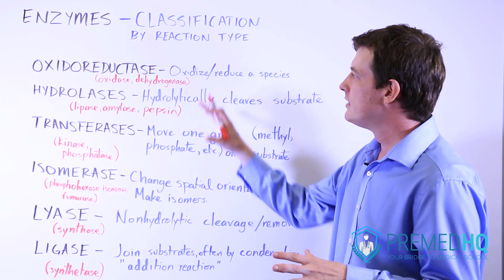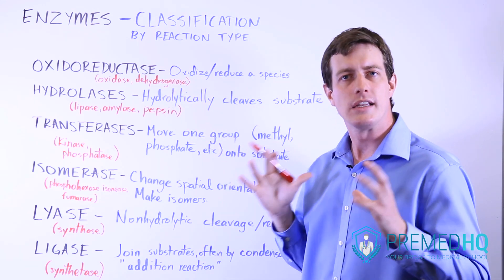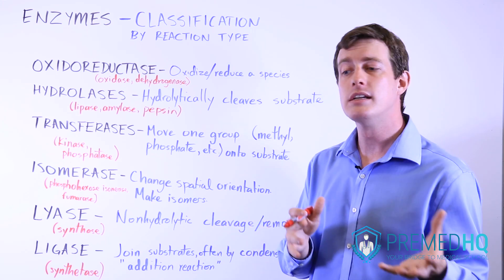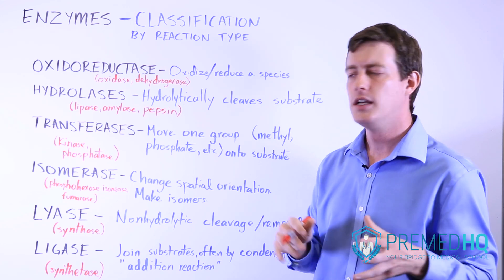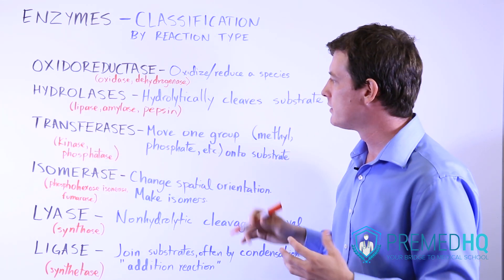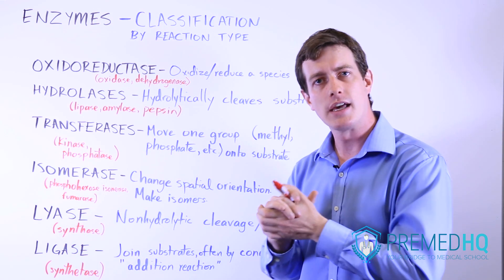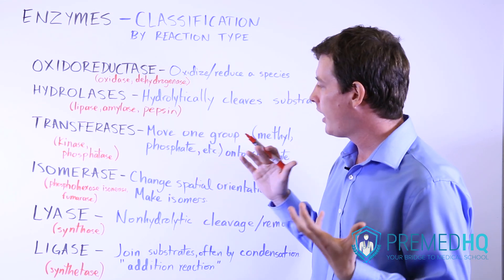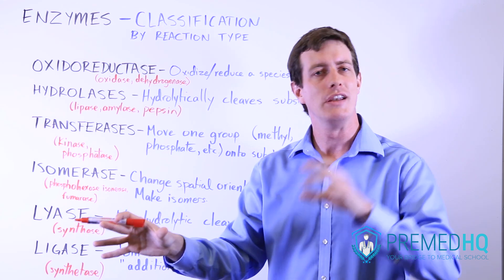6 Types of Enzymes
The 6 major types of enzymes: oxidoreductase, hydrolase, transferase, isomerase,  lyase, and ligase.